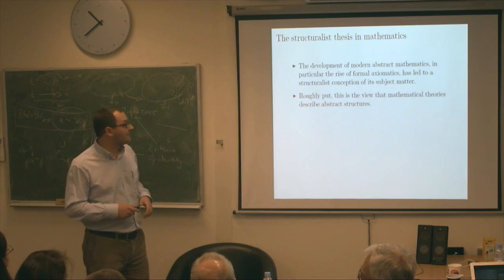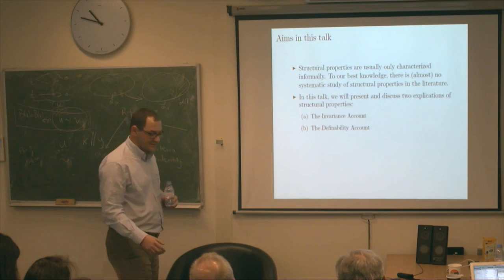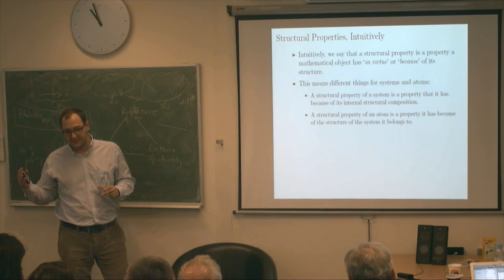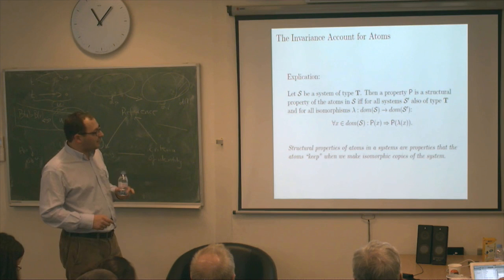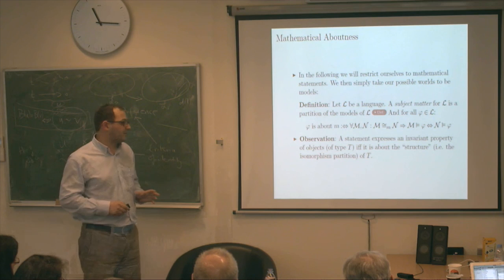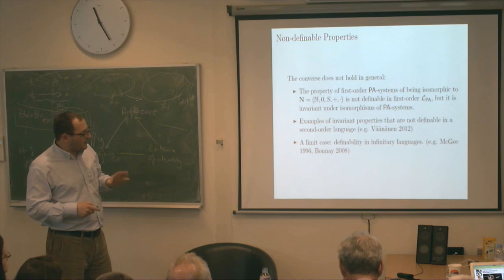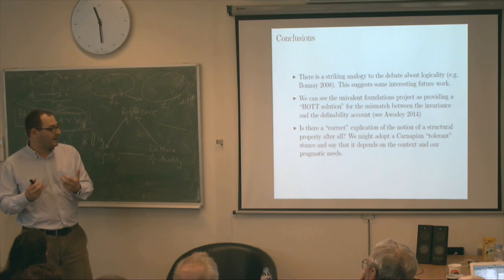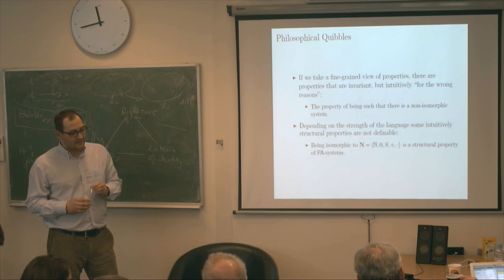Georg Schiemer : The structuralist thesis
The aim of the conference is to understand whether the formal analysis of mathematical proofs — as it has been developed by the proof-theoretical tradition of Hilbert and Gentzen — is compatible or not with the use of diagrammatical representations.

Georg Schiemer (University of Vienna) talks about "The structuralist thesis".